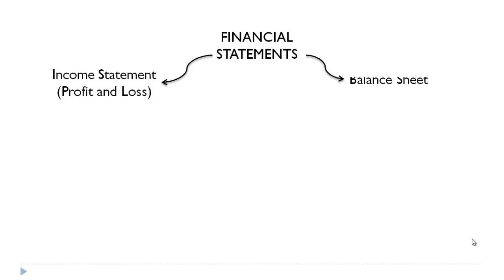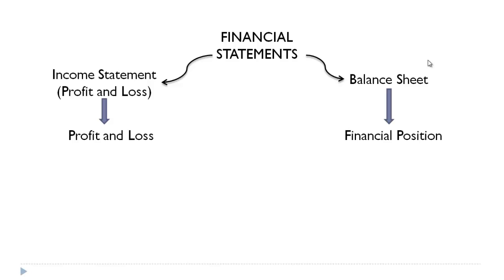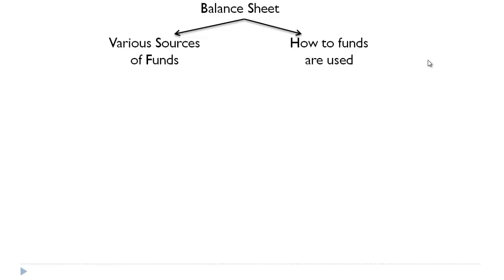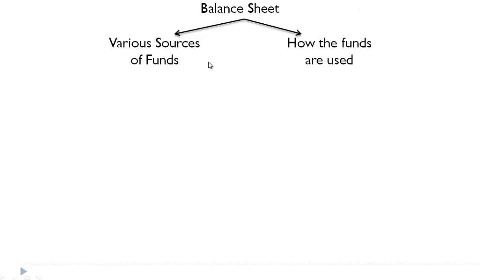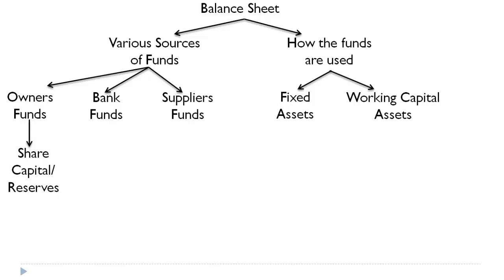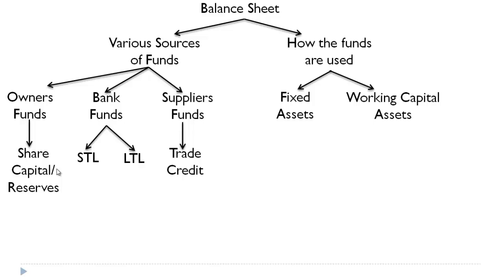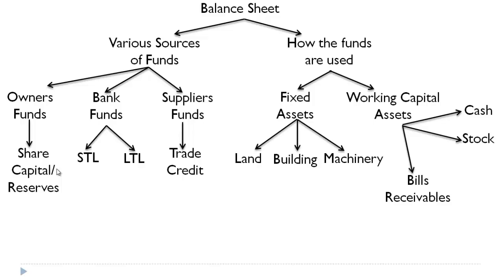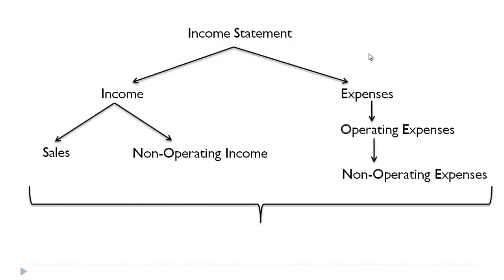Introduction to Balance Sheet